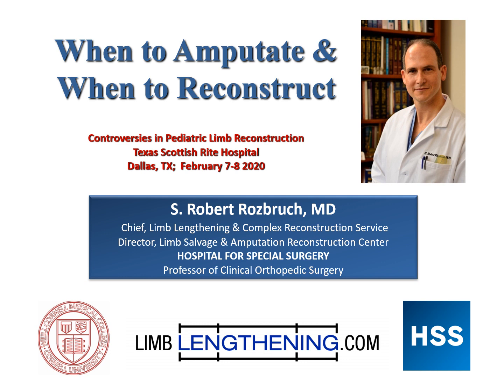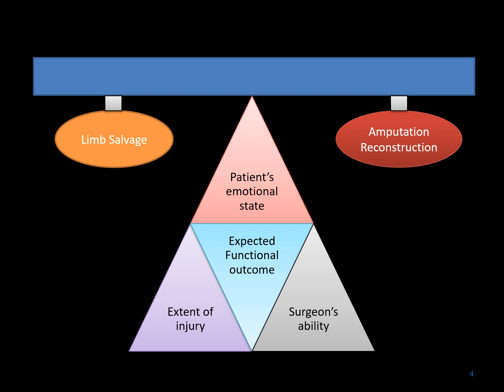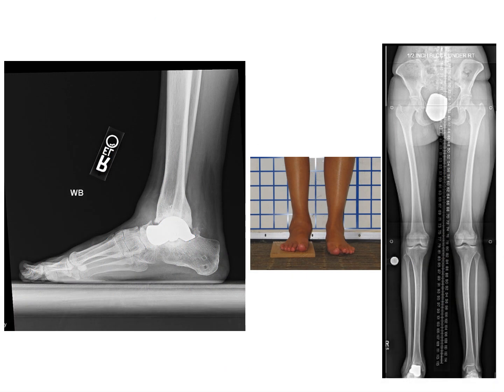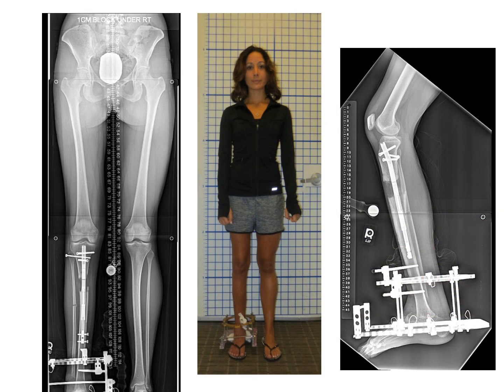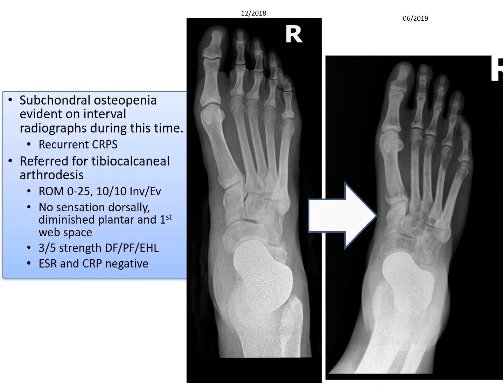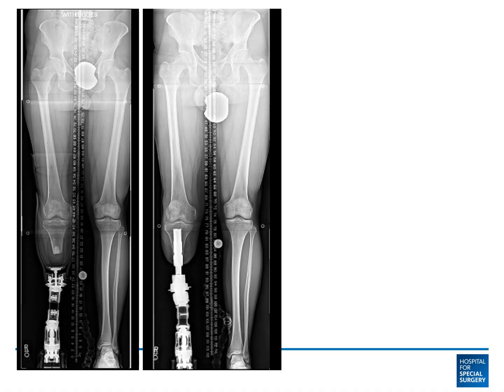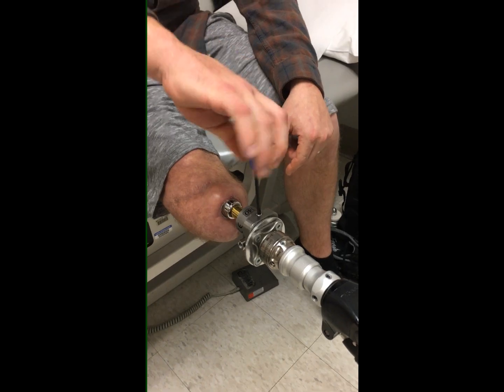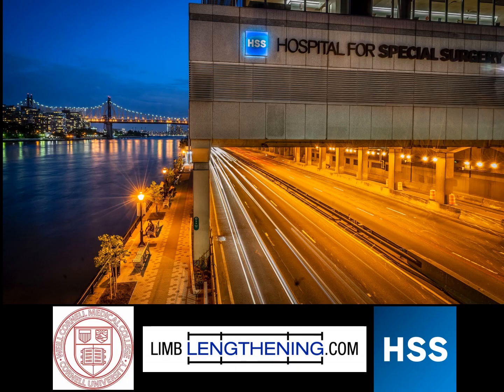When to Amputate and When to Reconstruct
Controversies in pediatric limb reconstruction with Dr. S. Robert Rozbruch, Chief of the Limb Lengthening and Reconstruction Service at HSS.